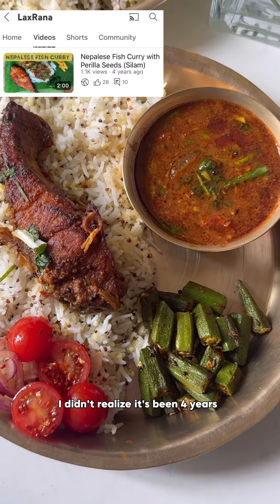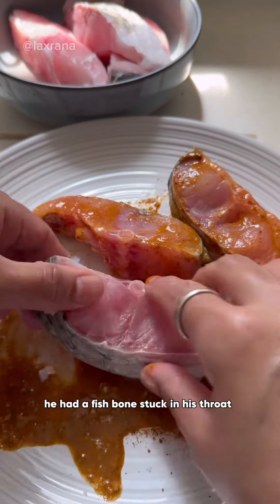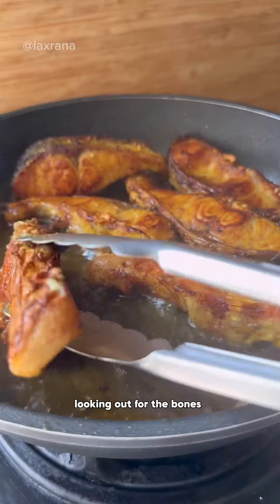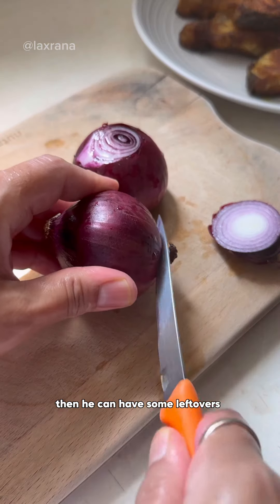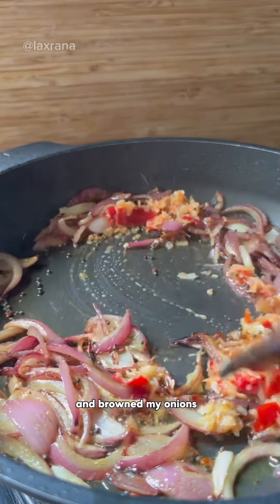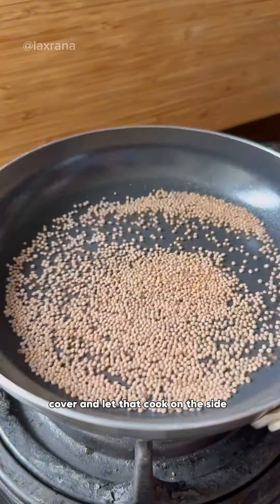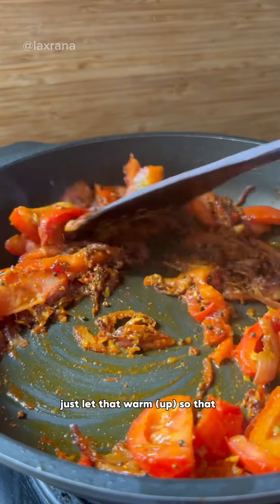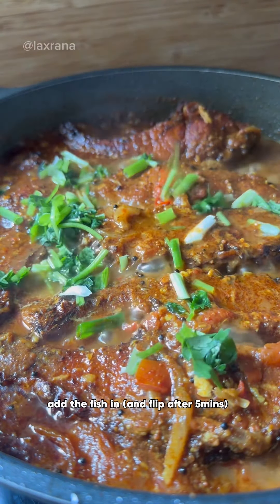Nepalese Style Fish Curry with Silam (Perilla Seeds)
I learnt how to make Fish Curry with Silam (Perilla Seeds) from my youngest sister Genisha - we don’t call her the pioneer sister for nothing - I mean I have never seen anyone else use silam (perilla seeds) in Nepalese style fish curry but try it and you will be hooked 😭😂

* 3 spoons silam/perilla seeds (lightly roasted till warmed and grounded into powder)

I did this step first before pounding my ginger garlic and chillies as the mortar and pestle needs to be dry for the perilla seeds to be ground.

Roast the seeds just enough to warm it up.

* ⁠6 pieces of fish (about 1kg)
* ⁠juice from about 1/3 of a lemon 🍋
* ⁠mustard oil for frying fish (I did shallow fry and kept some of the oil for making Tama ko Achar (Bamboo Shoot Achar)
* ⁠5-6 cloves of garlic + 2 thumb size ginger + 3 fresh red chillies pounded together
* ⁠1.5 tsp mixed cumin and coriander powder. cumin to coriander ratio (2:1).
* ⁠1 litre hot water (depending on how much soup you want)
* ⁠fresh coriander and spring onion for garnish

After you add the hot water, let the soup boil for about 15mins before you add in your fried fish pieces in.

Let the fish pieces simmer and absorb the flavours for about 5mins and flip and simmer for another 5mins and it’s done ☺️